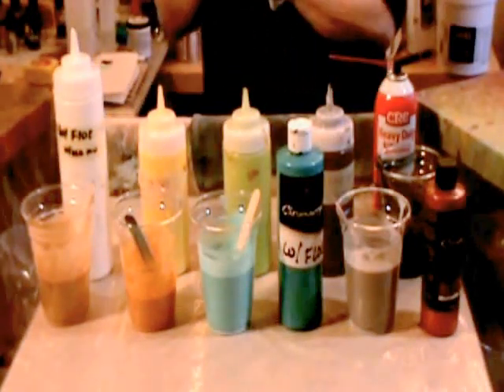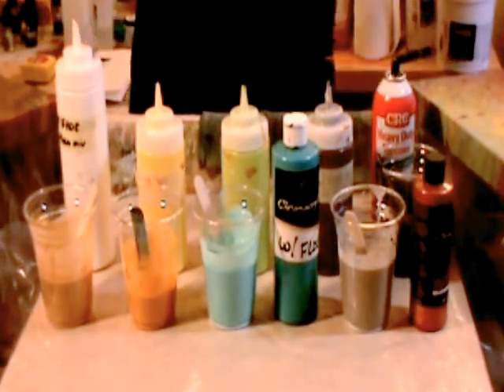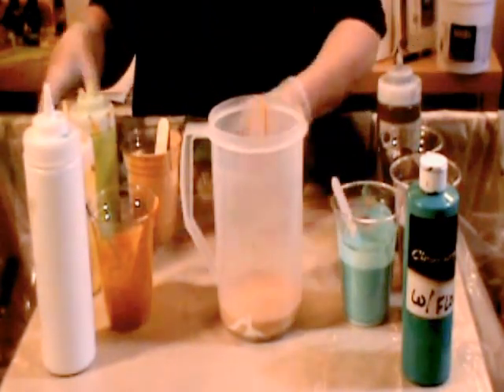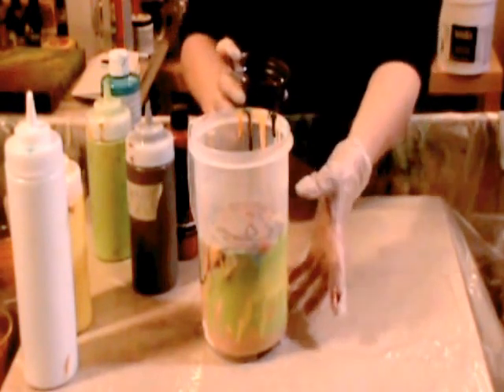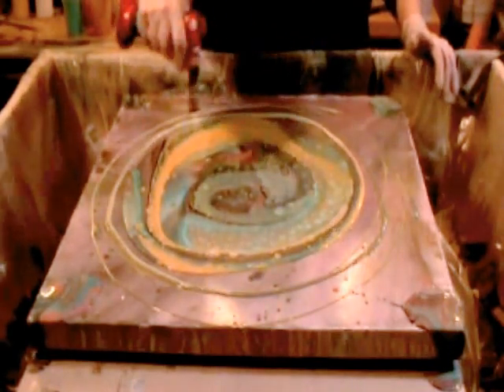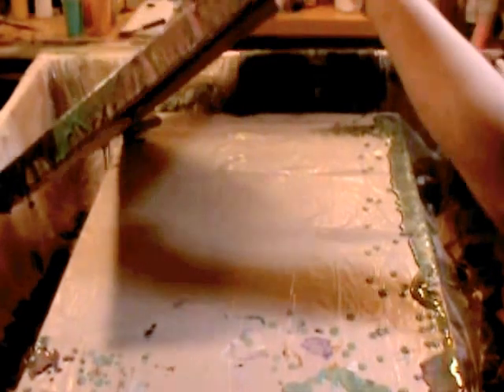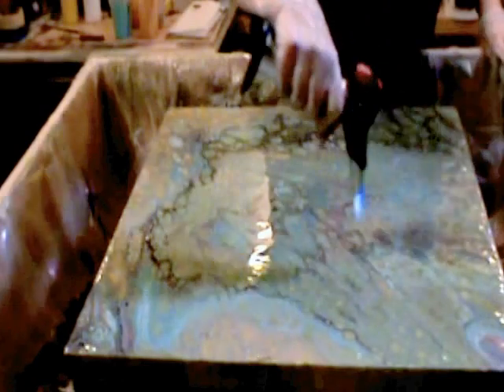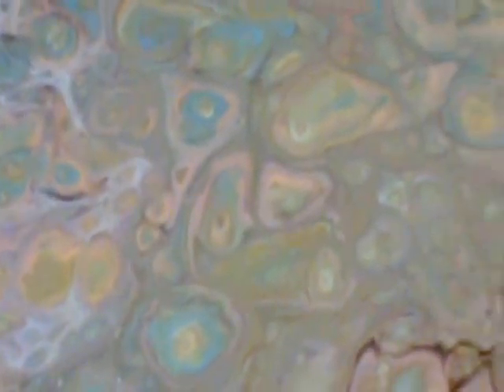KMS 6 ~ Art Acrylic Pour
Acrylic pour on 24x24" canvas, with Floetrol and silicone. I've received some requests to show the mixing of the paint and the building of a dirty pour. Mixing paints on video would truly take forever. So, I did decide to show a lacy layering of colors. Just one of a million ways to build a pour. ;-)

Donations are very appreciated but please don't be extravagant, it's just to help with some of the costs (tape, Floetrol, paint, canvas etc.) of producing the videos. If you would like to help, you can donate through the link below, or go to the Channel Support link on my channel page. Thank you in advance, every little bit helps.

I have started receiving a lot of questions and requests regarding how and where I get a lot of my supplies. I can tell you that I get a lot of my supplies from a few sources.
What this means is, I can list the supplies that I buy (and from who), all in one place. If you happen to see something during a video, and you’re interested in that item (say… Yupo paper, or a torch), you will probably be able to find that item by going to my Art & Studio Supplies page, by going to my website at: KimMcDonaldStudios.com. If you order through the item links there, I will receive a small percentage of the purchase. This will allow me to afford art supplies and other costs associated with producing videos. Special thanks to you, if you should buy something through any of the links. Your support for this channel is so greatly appreciated. Here's a shortcut to that page:

And remember, if you are looking for something specific, just let me know and I'll do my best to add it.